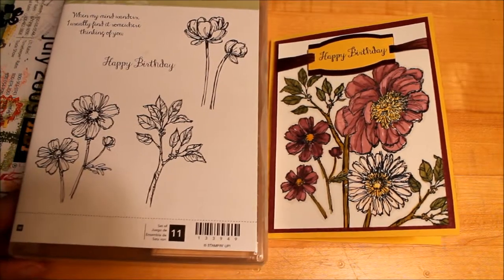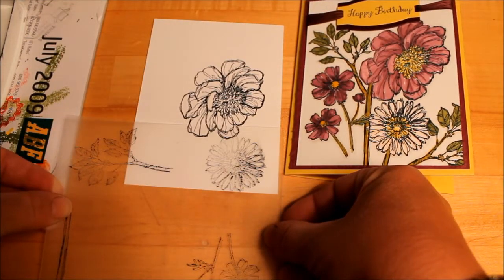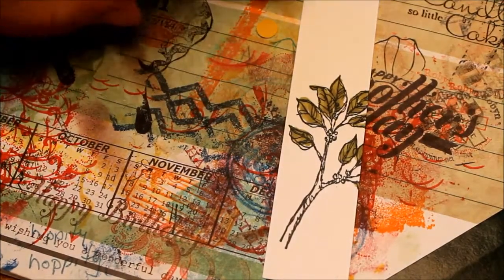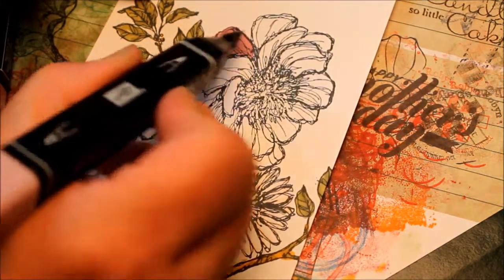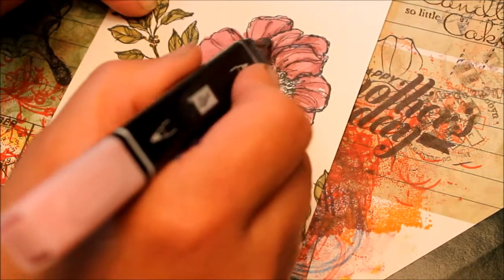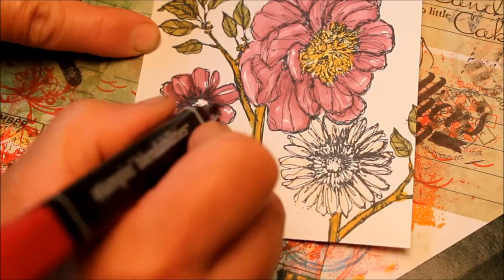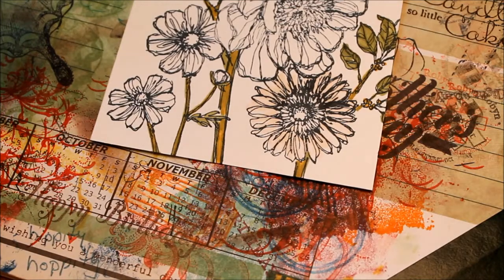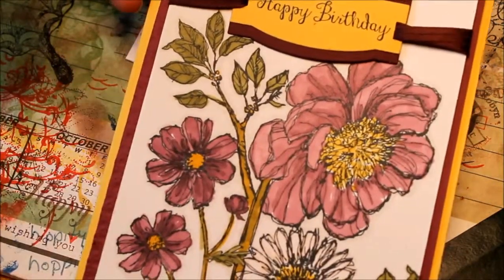Blendabilities Bloom With Hope Tutorial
Watch the Bloom With Hope card come to life with the Blendabilites markers. Blendabilities markers are fun and easy to use for crafters of all skill levels.